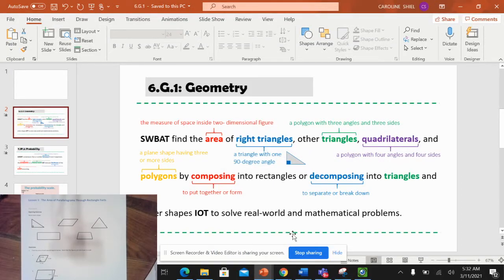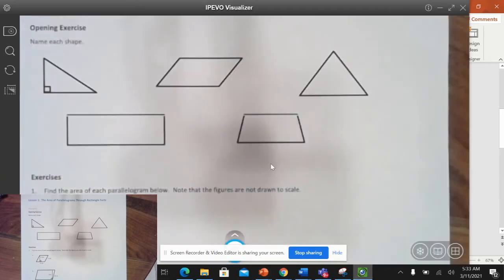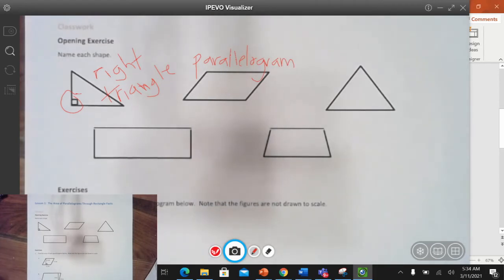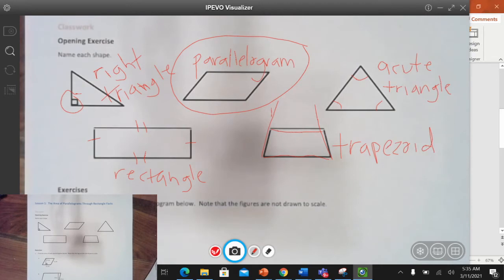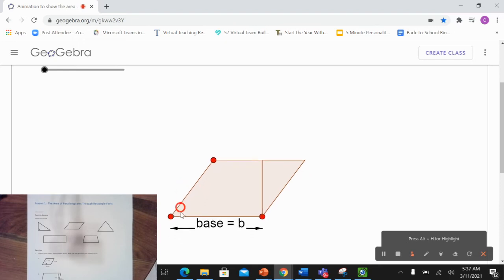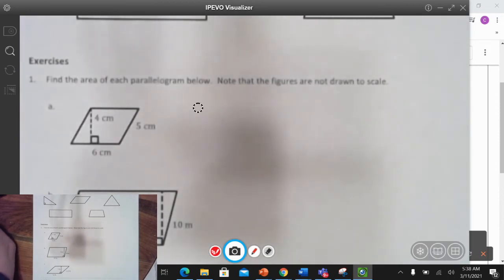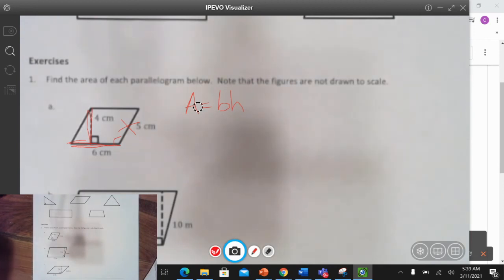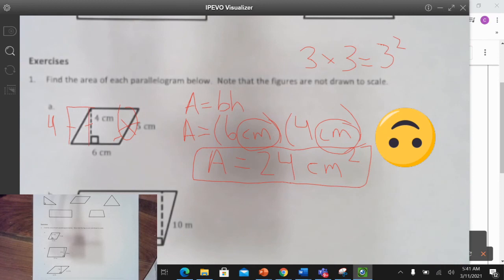Module 5 Lesson 1